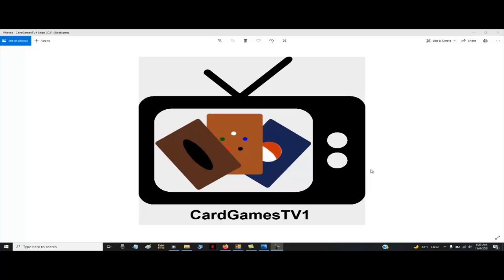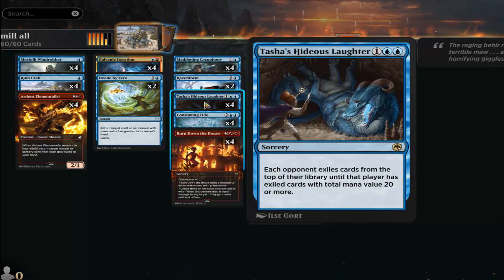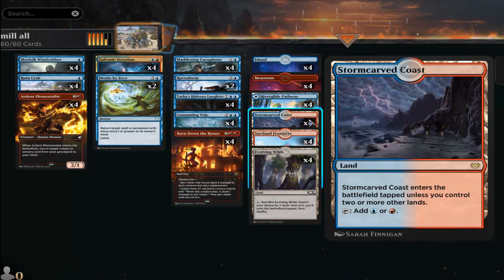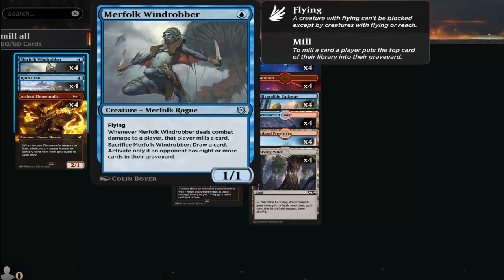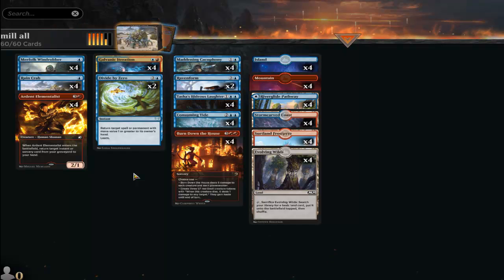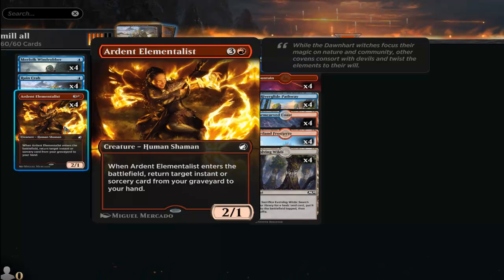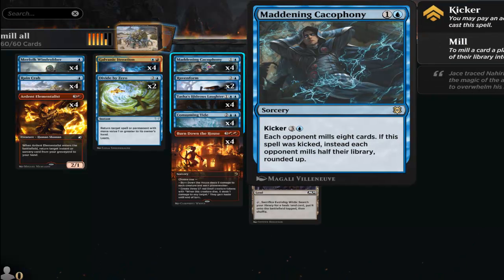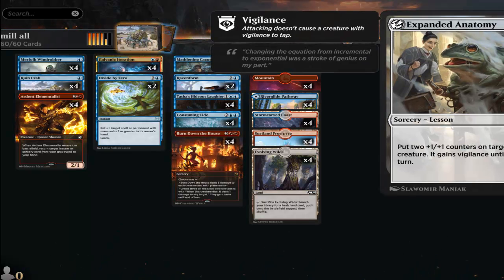Magic The Gathering TCG: Izzet Mill Combo Deck Profile (Standard) 2021 By Kung Fu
Music

My Facebook Market Places and Card Game Stuff

MISCS Links